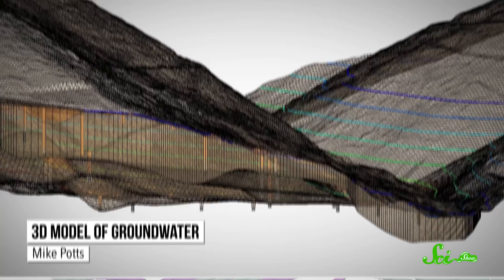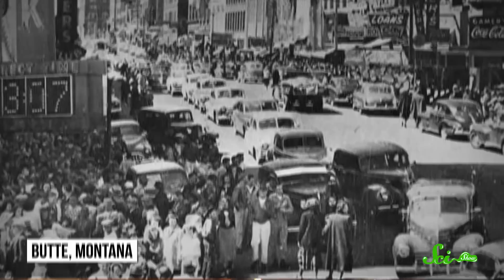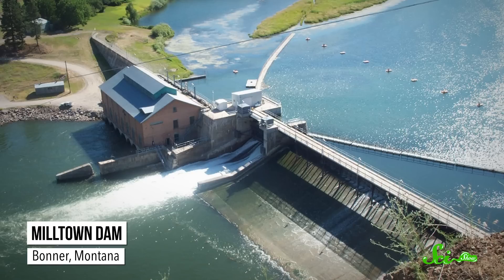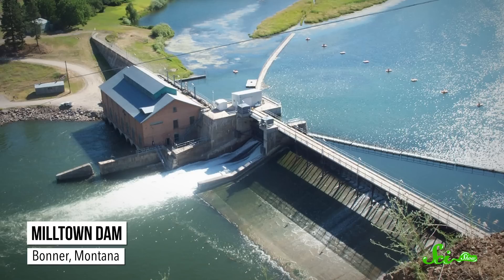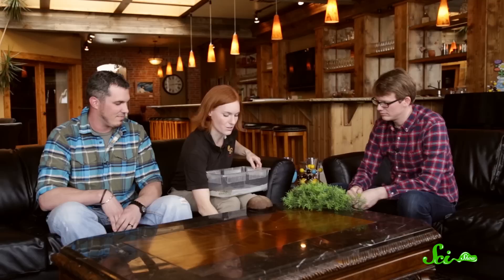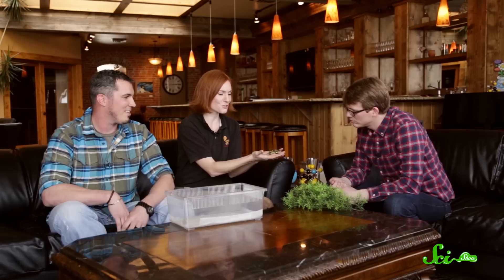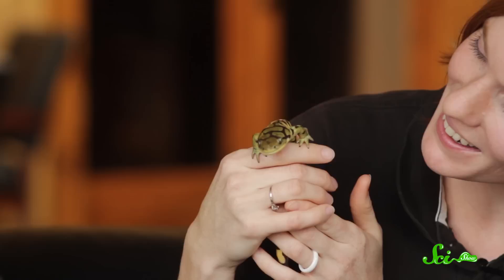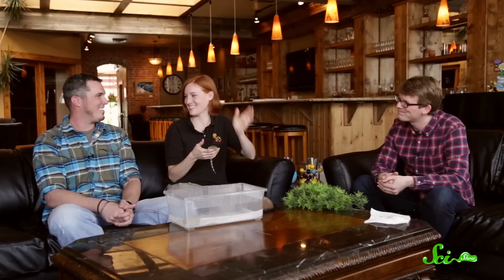SciShow Talk Show: Environmental Engineer Mike Potts & Slick the Tiger Salamander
Welcome back to SciShow Talk Show where Hank Green talks with interesting people! In this episode Hank talks with Mike Potts, an environmental engineer at Pioneer Technical Services, Inc. with special guest Jessi Knudsen Castañeda.